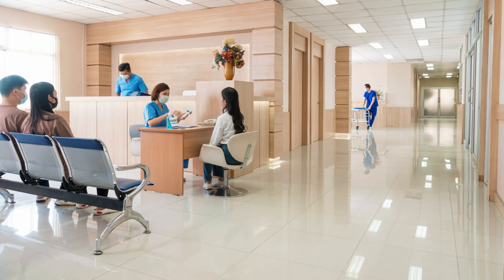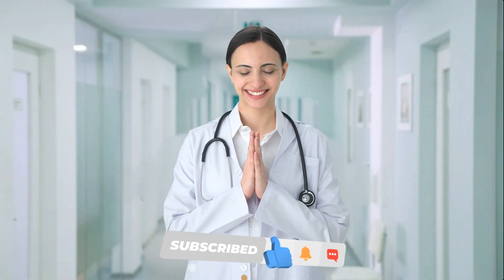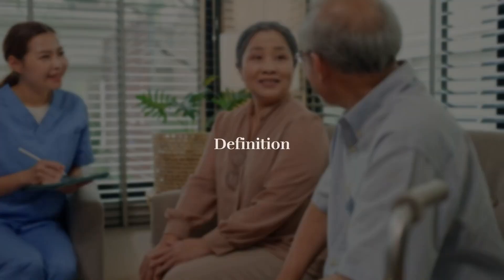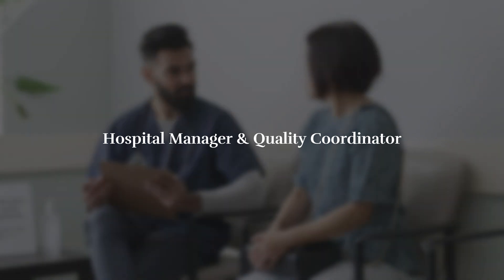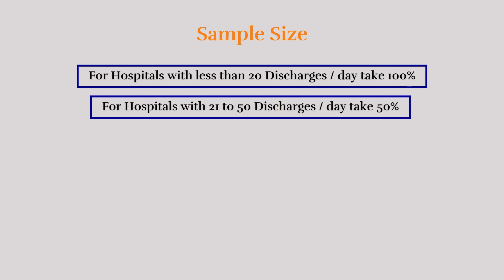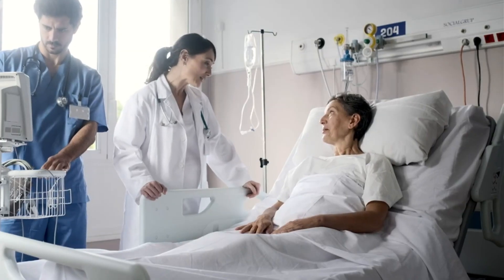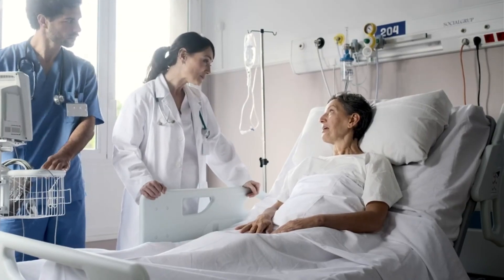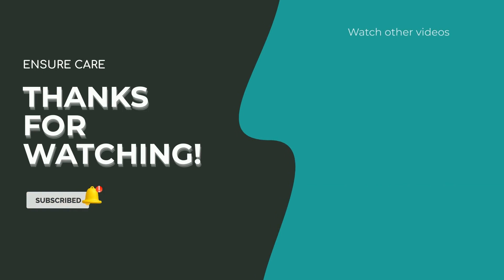NABH Quality Indicator 24 : IPD Satisfaction Index | Patient Satisfaction | Hospital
Welcome to Ensure Care Channel, where we delve into the world of healthcare quality and patient satisfaction. In this video, we're focusing on a crucial aspect of healthcare standards – the NABH Quality Indicator, specifically the IPD Satisfaction Index.

🌟 Key Points Covered in this Video:
1. IPD Satisfaction Index: Dive deep into the IPD (Inpatient Department) Satisfaction Index, a vital parameter for assessing the quality of patient care. Discover the factors that contribute to a positive IPD experience.
2. How to calculate IPD Satisfaction with Formula.
3. How to imprve satisfaction level.

👉 Don't forget to like this video, share it with your colleagues in the healthcare industry, and subscribe to [Your Channel Name] for more insightful content on healthcare quality and patient satisfaction.